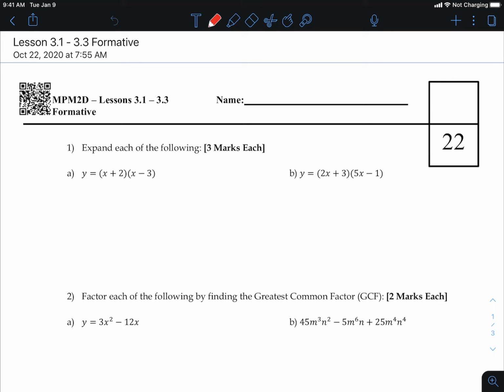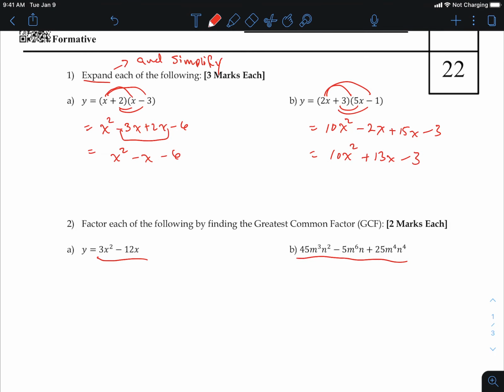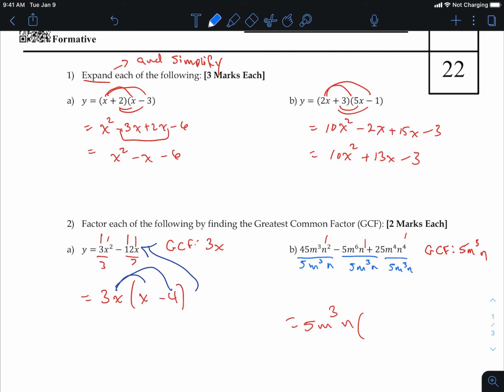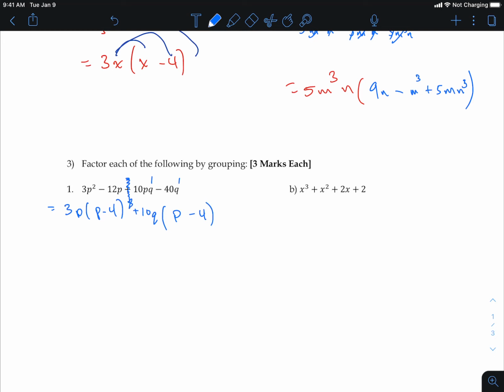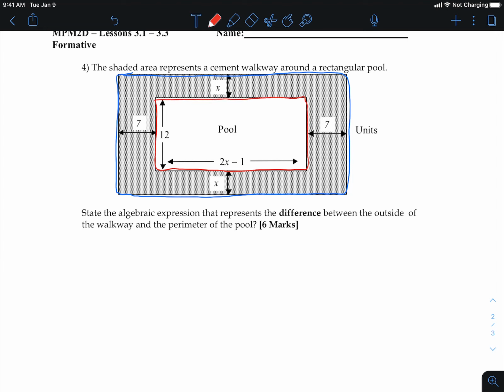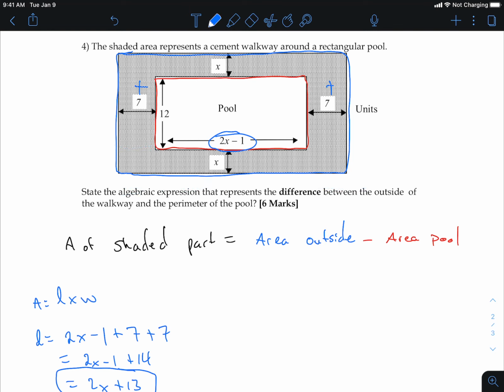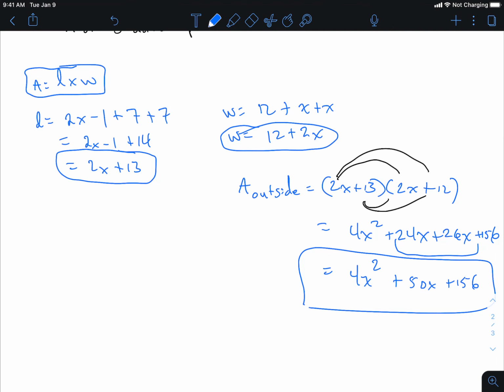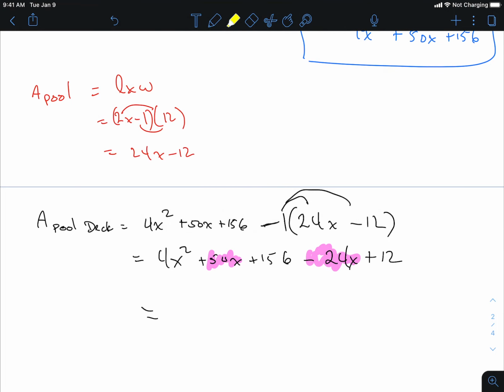Formative 3.1 - 3.3